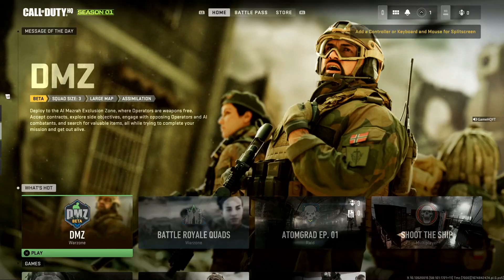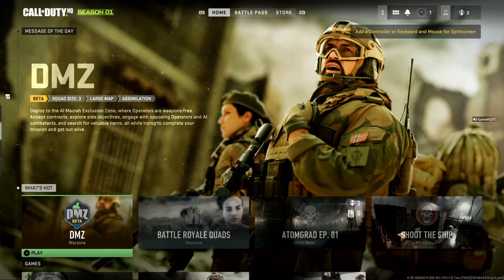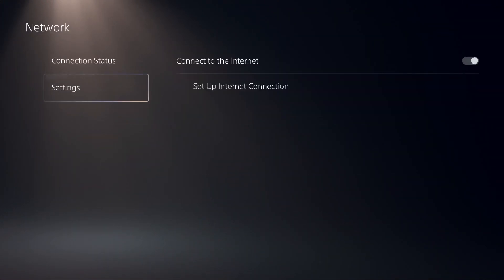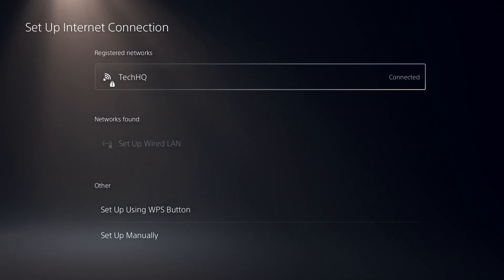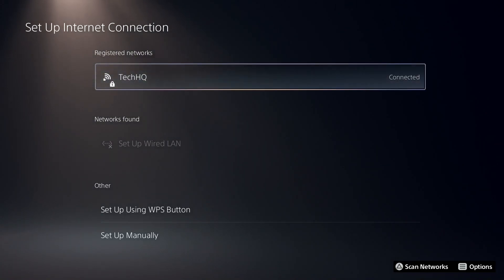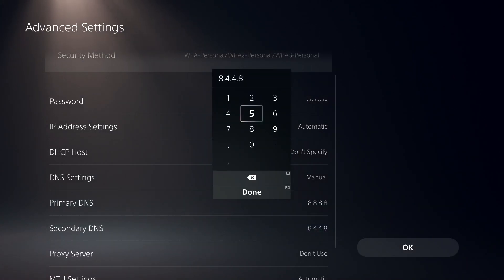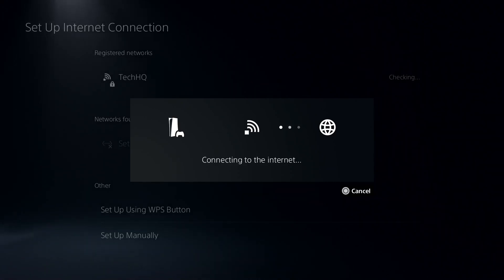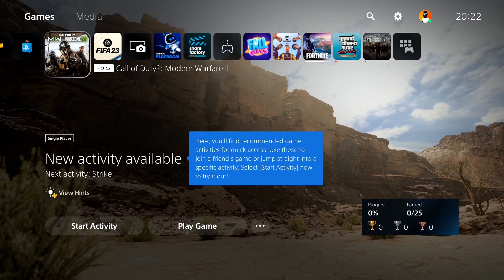How To Fix Warzone 2 All Network Errors & Issues | Warzone 2 All Connection Issues Fix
Hey everybody in this video I'm showing you How To Fix Warzone 2 All Network Errors & Issues | Warzone 2 All Connection Issues Fix. so if you want to know how to fix warzone 2 all network issues just watch